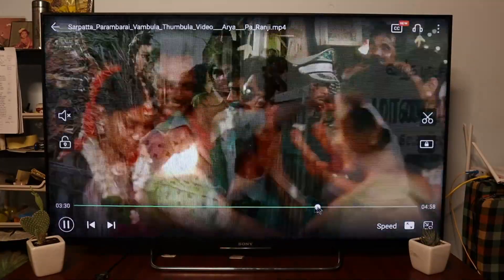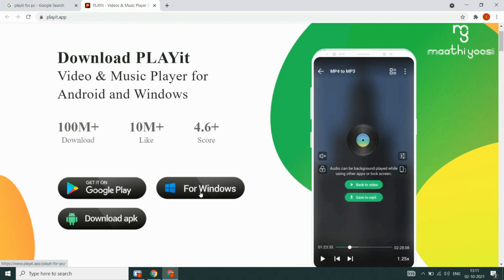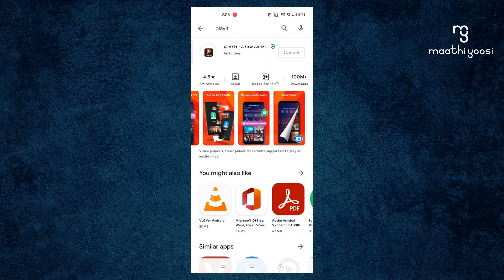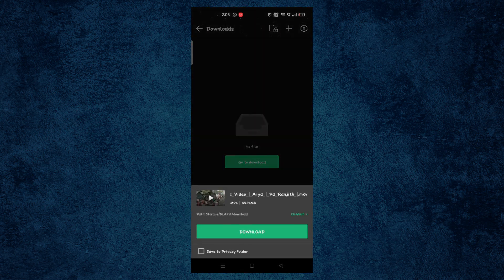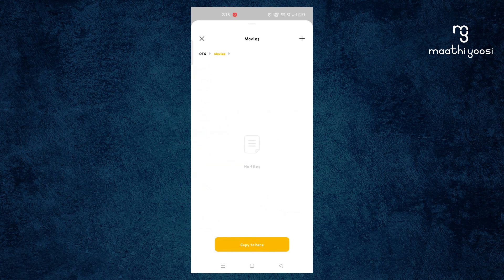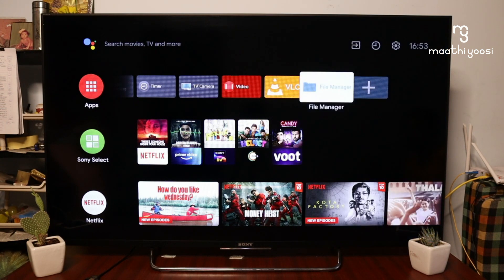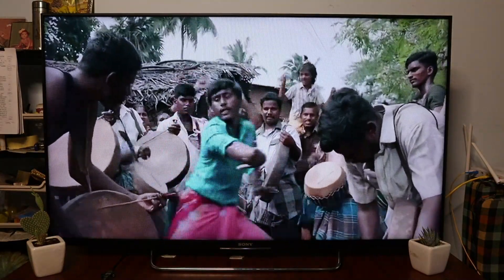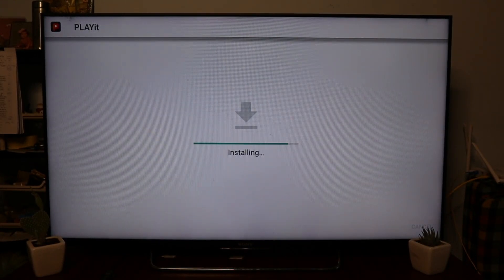How to watch playit video on android TV in Tamil |Watch Pdisk video on android TV | 100% working